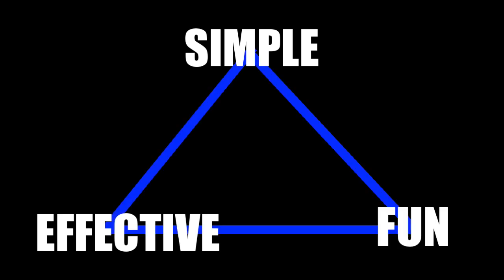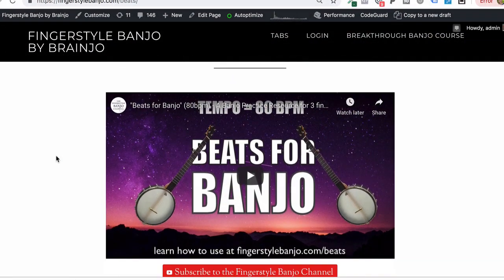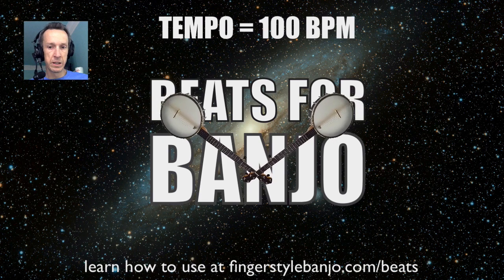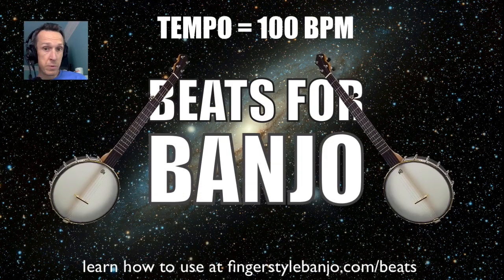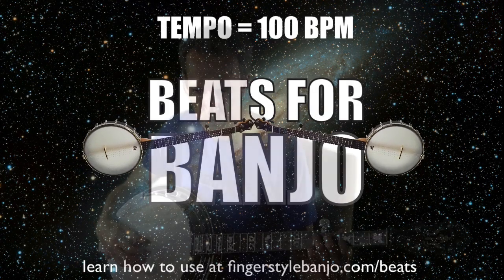9 Ways To Use "Beats for Banjo" (the metronome killer!)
CLICK HERE for the full Beats for Banjo playlist of backups

Other Resources:

To LEARN TO PLAY FINGERSTYLE BANJO in any style (bluegrass/scruggs, old time 2 finger, 3 finger..) the Brainjo way, check out the BREAKTHROUGH BANJO COURSE for fingerstyle banjo

More banjo songs and learning resources are on their way.